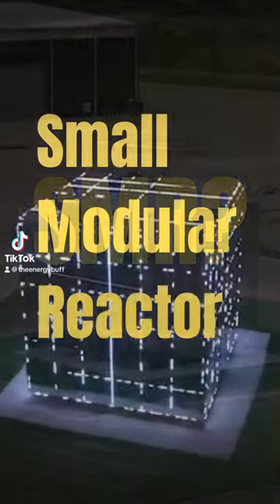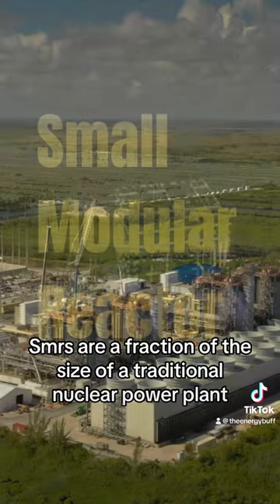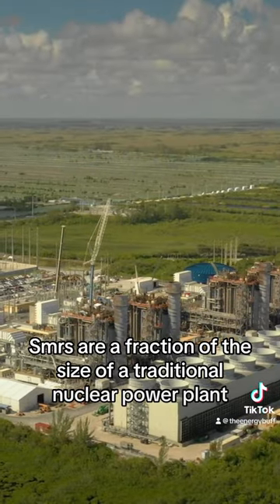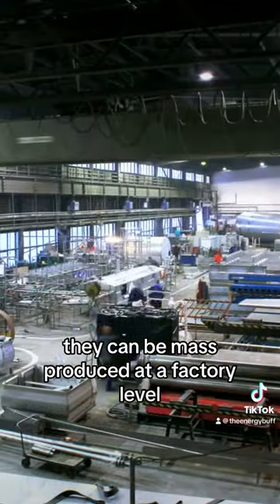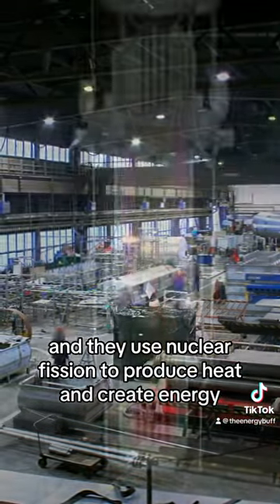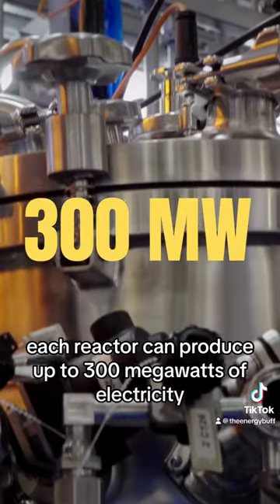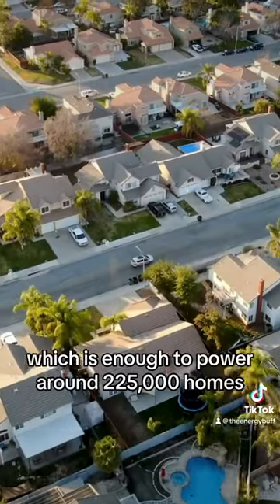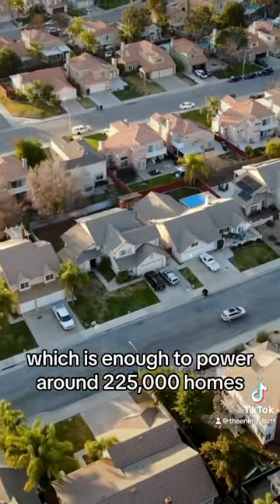Small Modular Nuclear Reactor (SMR)